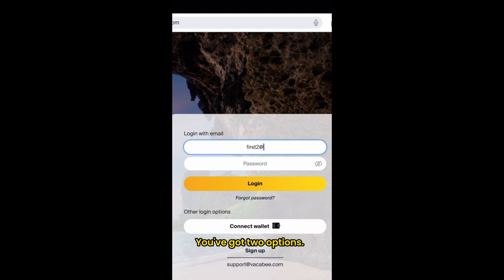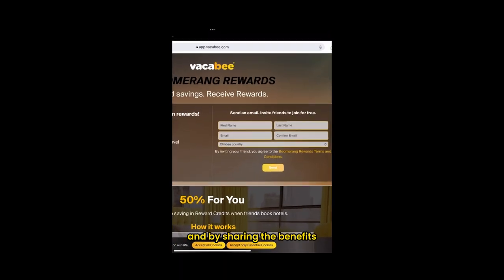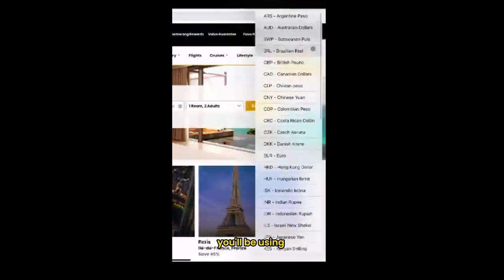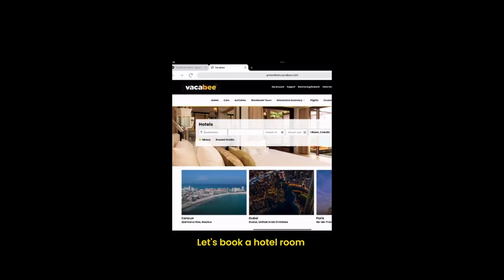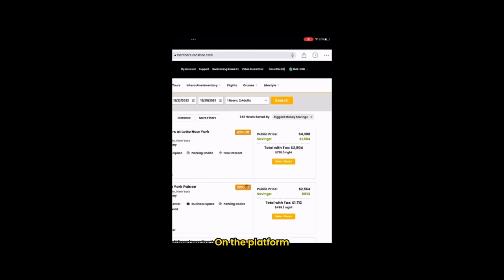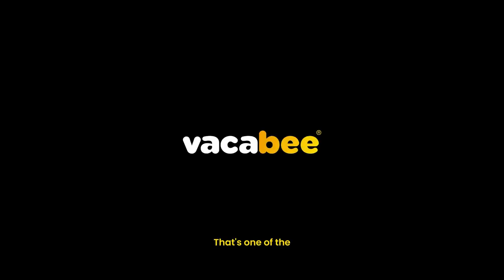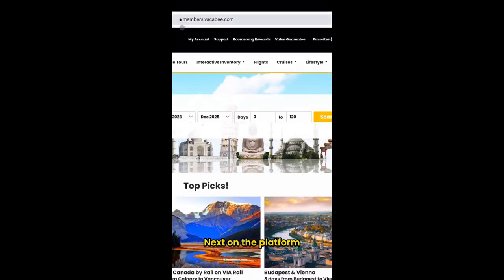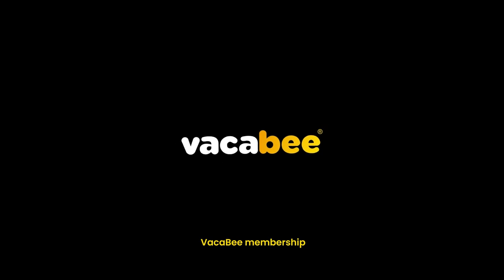Why Vacabee is The Best Way To Make Money in 2024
Introducing Vacabee Travel Engine-your passport to hassle-free vacation planning! Say goodbye to the stress of booking trips with our innovative platform. Whether you're a tech-savvy Web3 user or prefer a simple password login, Vacabee offers seamless access to a vast array of accommodations worldwide.

From luxurious 5-star hotels to cozy vacation homes, we've got something for every traveler's taste and budget. Plus, as a member, you'll unlock exclusive discounts and rewards, making your dream getaway even more affordable.

Earn rewards effortlessly and redeem them for more unforgettable vacations or travel essentials. With thousands of destinations in over 140 countries, Vacabee ensures you always get the best value for your money-guaranteed! Ready to embark on your next adventure?